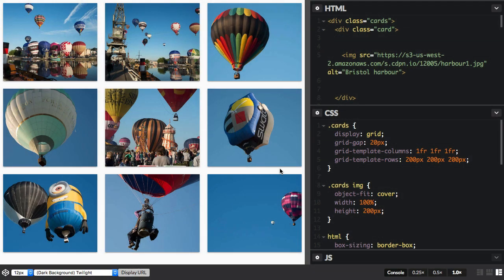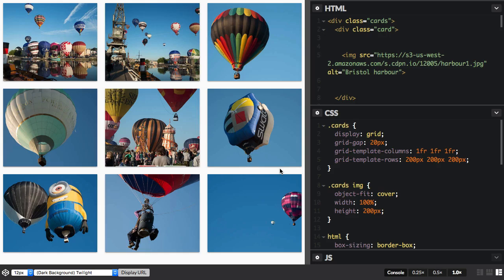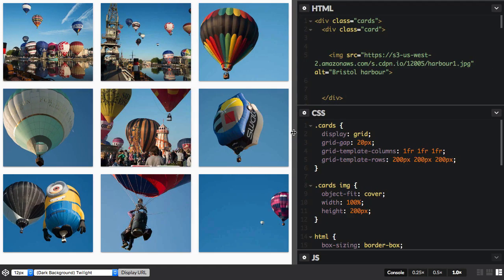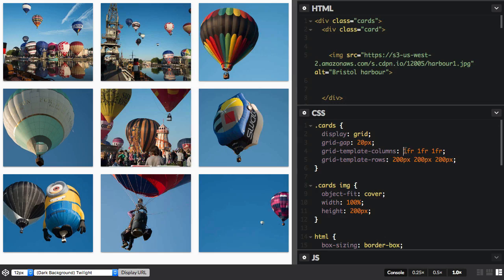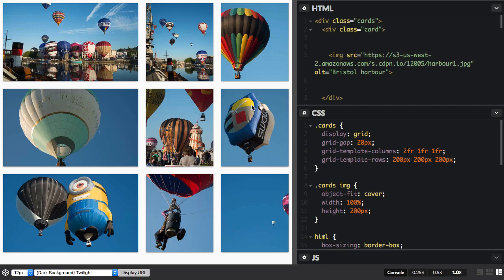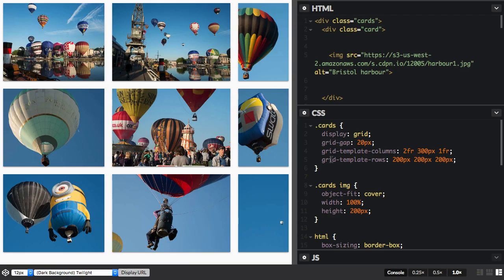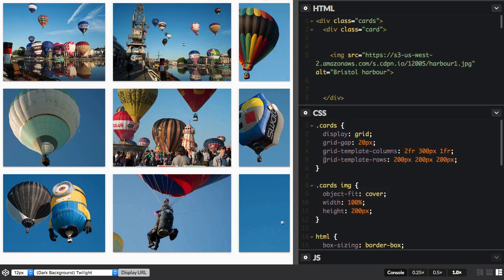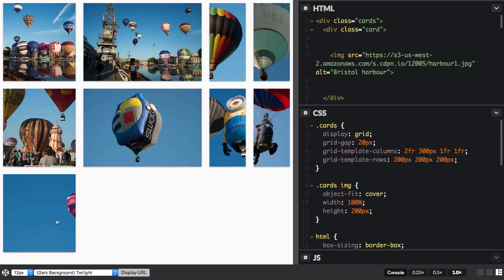Intro to the CSS Grid fr unit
An introduction to the new unit in the CSS Grid Layout Module - the fr unit, representing a fraction of the available space. you will need a browser with CSS Grid Layout enabled.

This video is an excerpt from my online CSS Layout Workshop